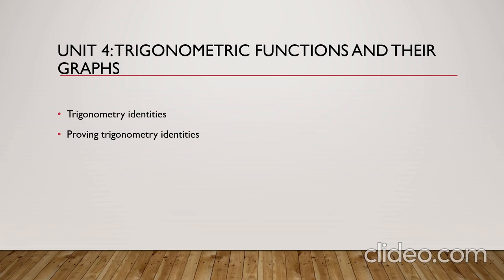Precalculus- Week 5trig function, Ahmad Alyaseen